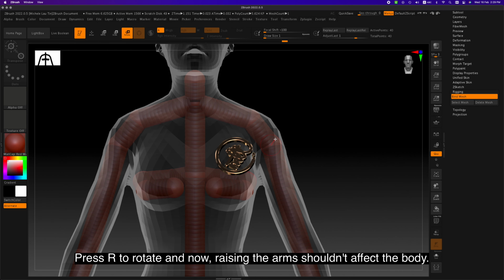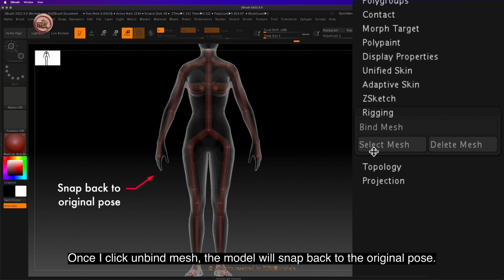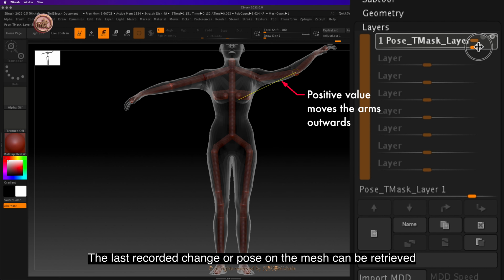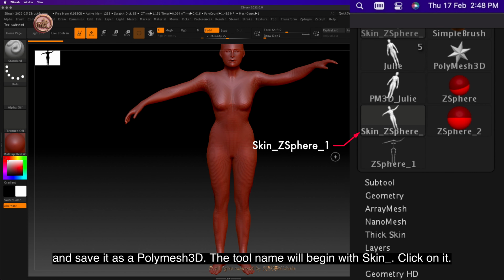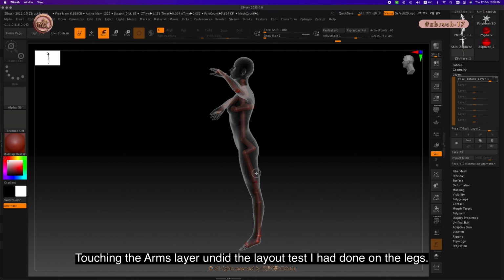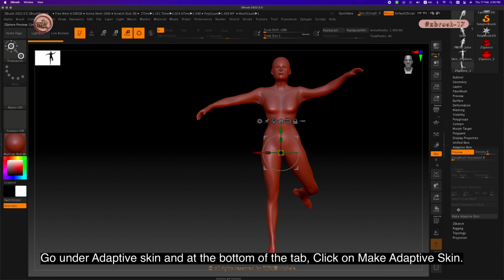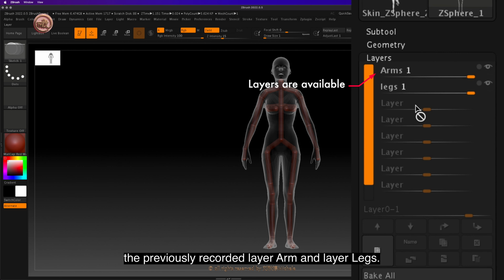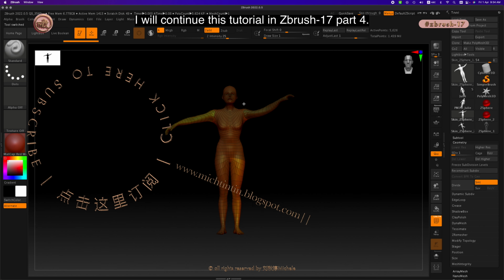ZB_18 (Part 3) | Using Layers to record movements and multiple poses for 1 Subtool.